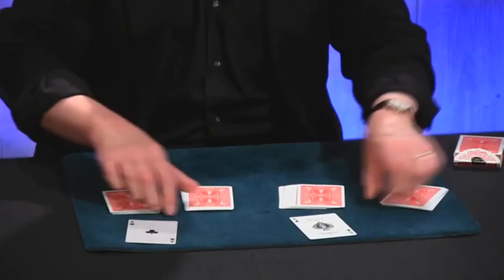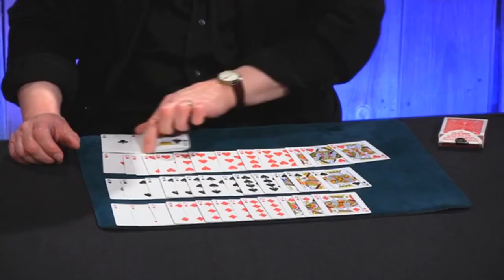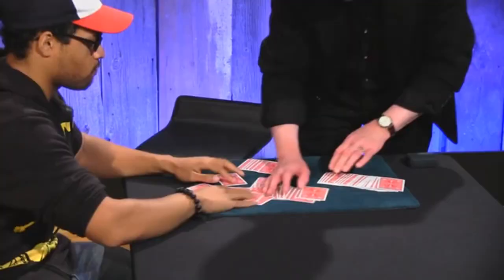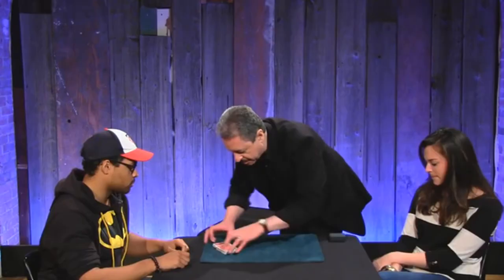Darwin Ortiz PENGUIN LIVE ONLINE LECTURE